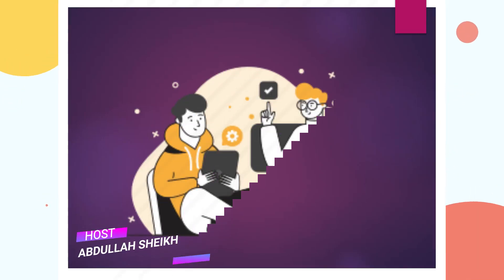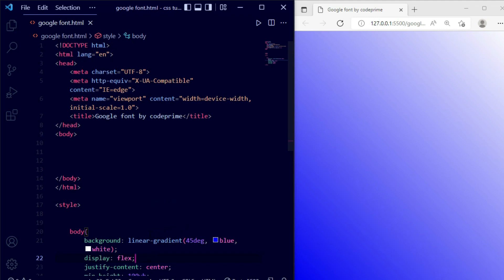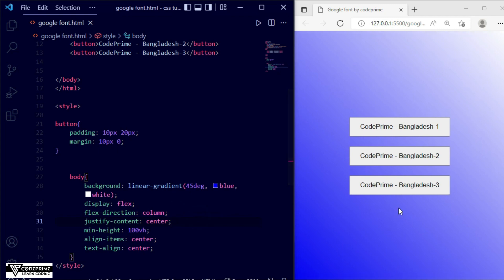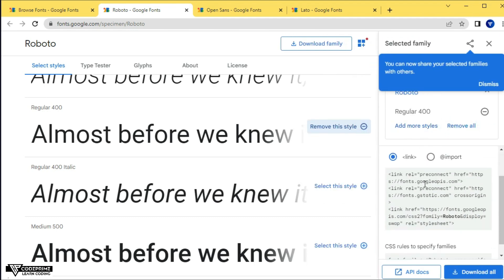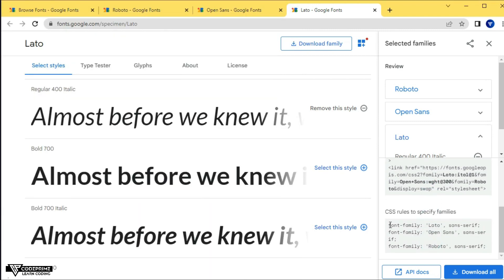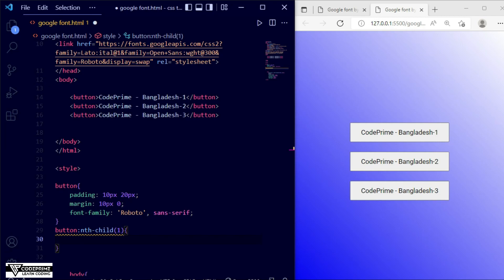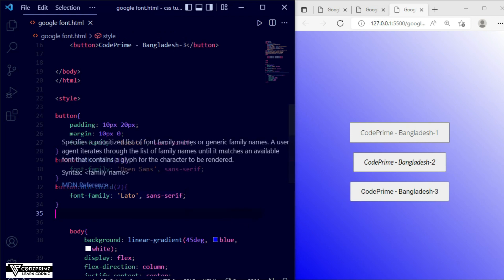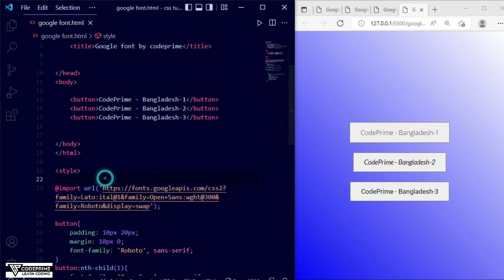How To add google font to your website using html and css | CSS Tutorial:24 | By CodePrime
In This CSS Tutorial series video, we are going to learn How To add google font on your website using HTML and CSS | By CodePrime

=⟩ Related Tags: How do I add Google Fonts to HTML and CSS?
How do I add Google Fonts to CSS?
How do I import a font into HTML CSS?
How do I add Google Fonts to my website?
What is the font used on Google?
Are Google fonts free fonts?
How do I get Google fonts?
Is Google Sans free?
google font CDN link CSS
CSS tutorialspoint
best CSS tutorial